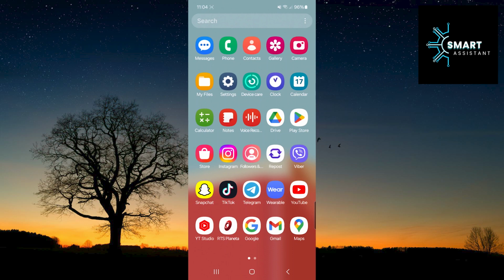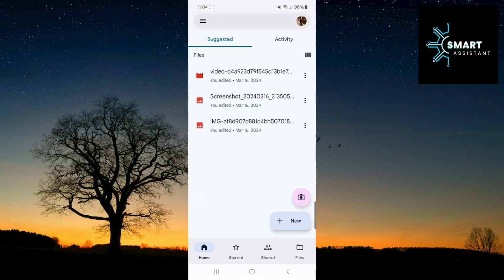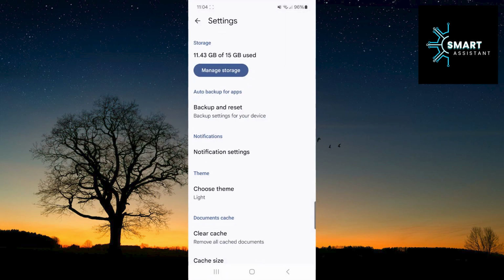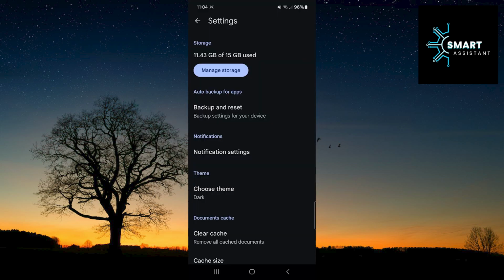DARK MODE ON GOOGLE DRIVE! | How to Enable Dark Mode on Google Drive!?? [Quick&Simple] 2024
Welcome to this tutorial dedicated to enabling dark mode on Google Drive!